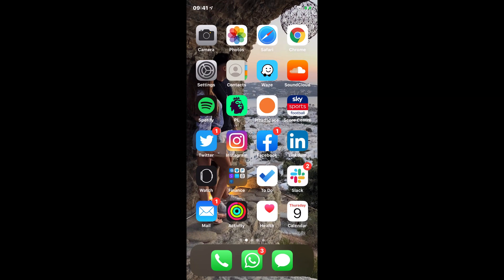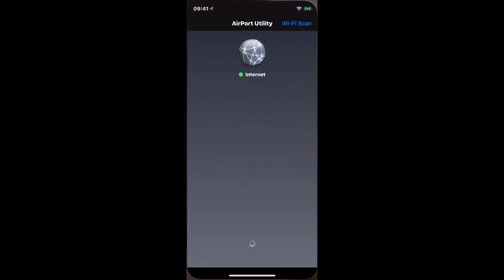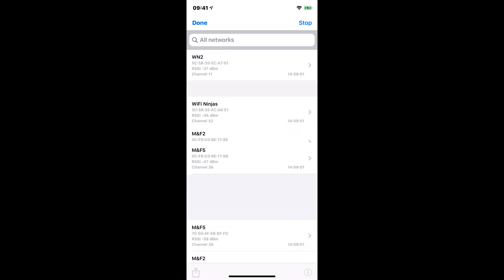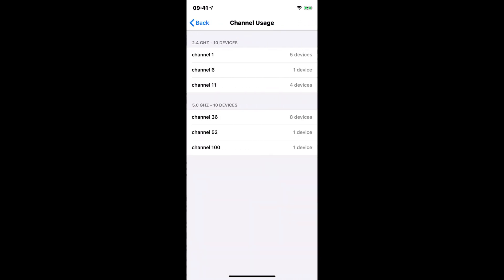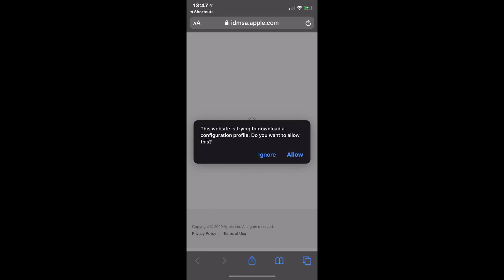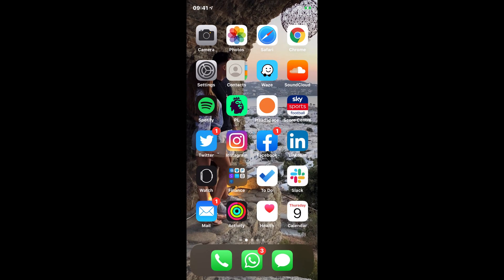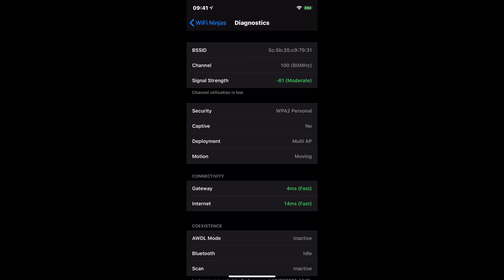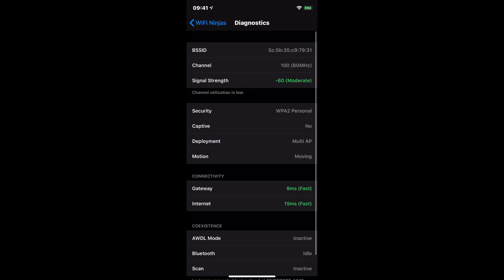WN Video 003 - How to get WiFi information on your iOS devices for free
In this video Matt from WiFi Ninjas shows you how you can get WiFi information on your iOS mobile devices for free!

It is a question we get asked a lot of the time - if there is anyway we can do some quick basic checks on our iOS devices whilst we are out and about.

For more WiFi educational content head over to the WiFi Ninjas

This video was made using Ecamm Live, you can find out more about Ecamm live from our referral

Link to Apple WiFi diagnostics profile (scroll to bottom of the page)